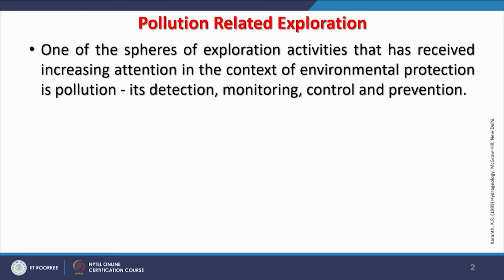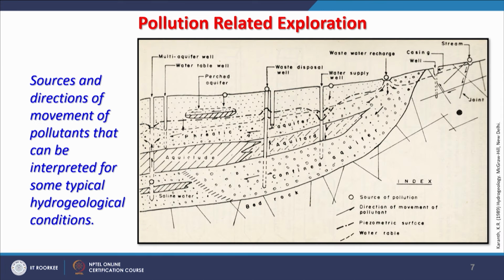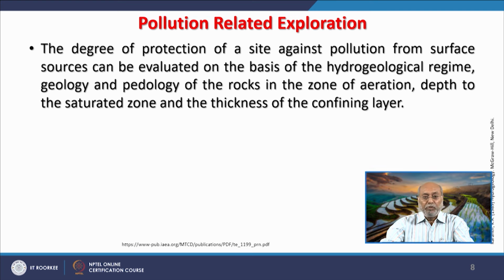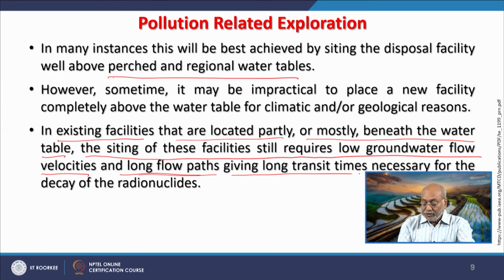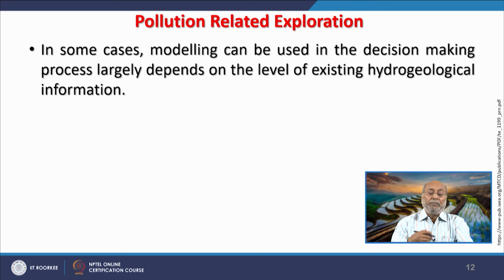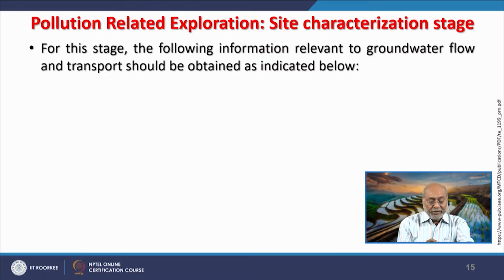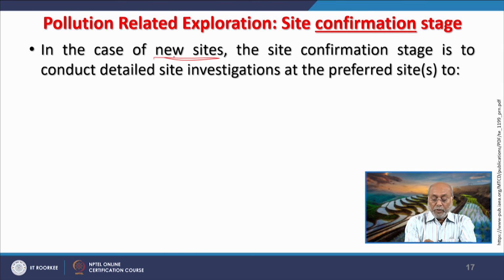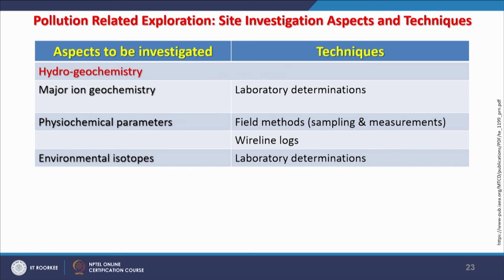Lecture 56: Groundwater Exploration -18 - Pollution related exploration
This lecture concludes the discussion on groundwater exploration with a focus on pollution-related issues. It emphasizes the importance of detecting, monitoring, and controlling groundwater pollution, which involves understanding pollutant transport, attenuation, and the hydrogeological environment. Evaluations for safe waste disposal sites consider factors such as mineral composition, permeability, and groundwater quality, with an emphasis on low permeability units that can act as barriers to pollutant spread. Detailed hydrogeological assessments, including flow modelling and site characterization, are crucial for identifying safe waste repositories and ensuring environmental protection. Finally, comprehensive site investigations are necessary to confirm the suitability of sites for waste disposal or remediation, involving techniques such as geophysical methods, tracer tests, and hydrogeochemical analysis.